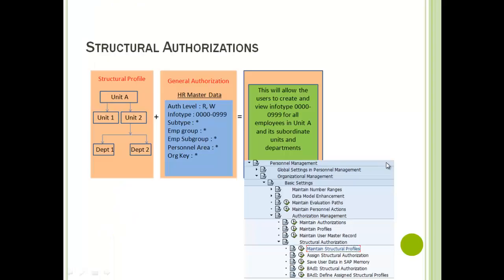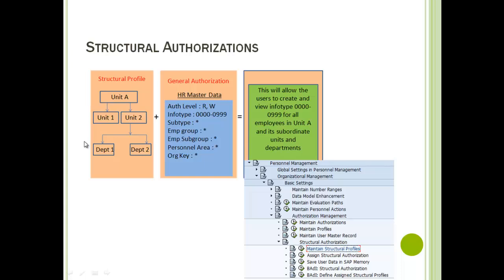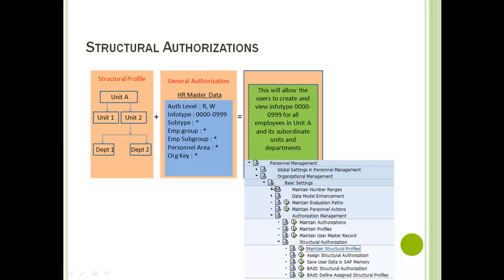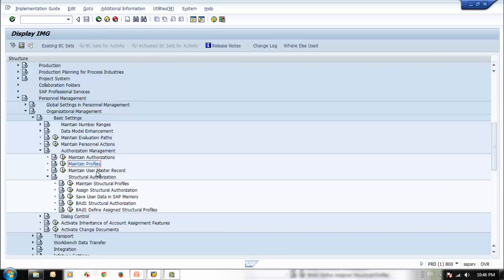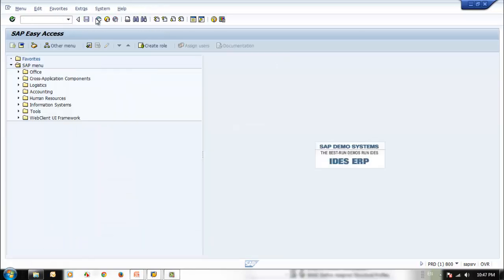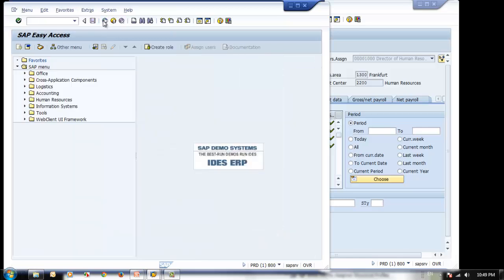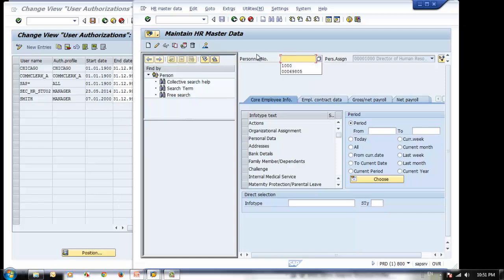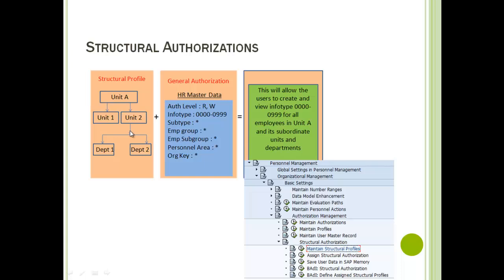21 Structural Authorizations